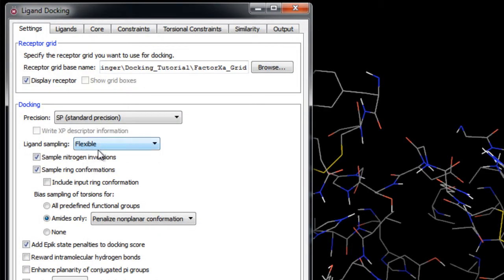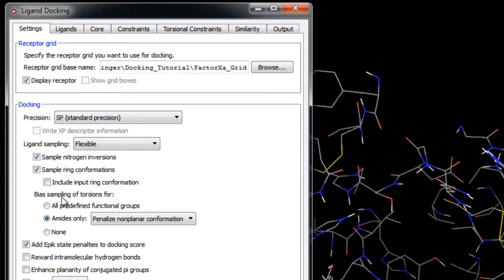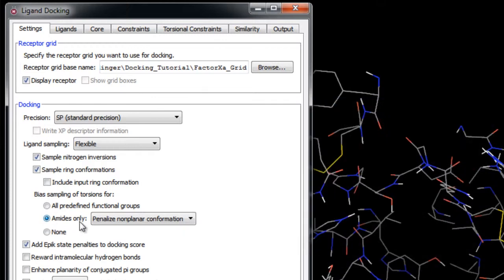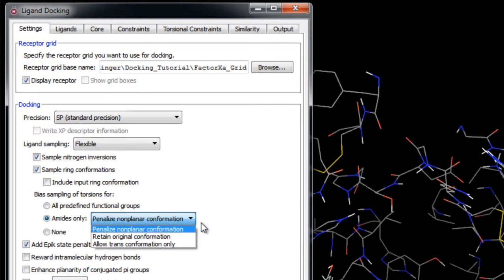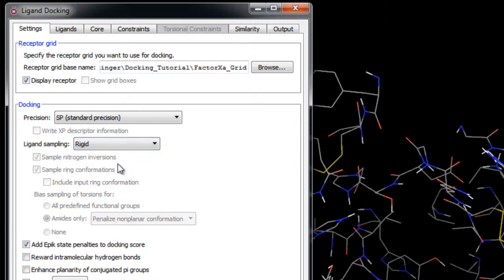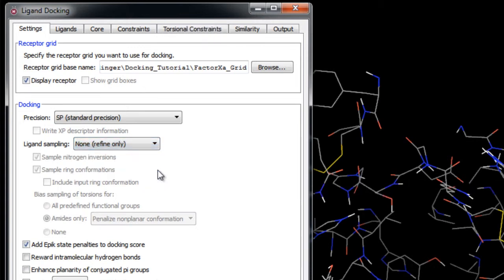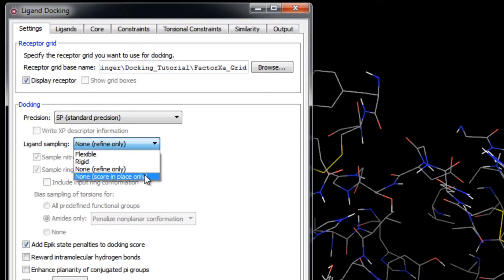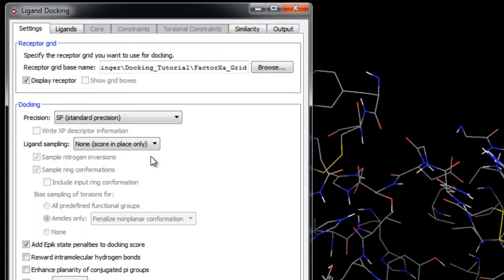Glide Ligand Docking - Setting Ligand Sampling Options